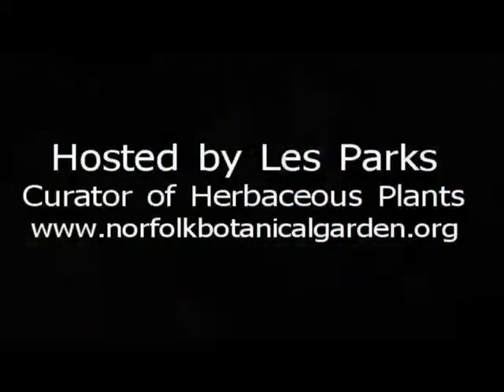Norfolk Botanical Garden Ornamental Grass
Ornamental grass can be a beautiful addition to any garden. It can add an interesting texture to a landscape and are practicully maintenance free. Watch Les Parks to learn more on how to make your ornamental grass look its best!